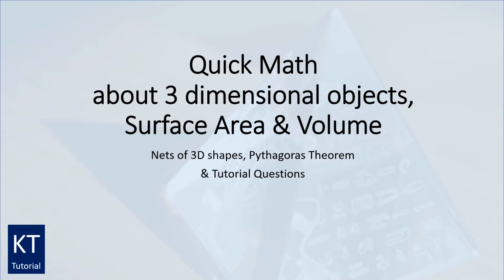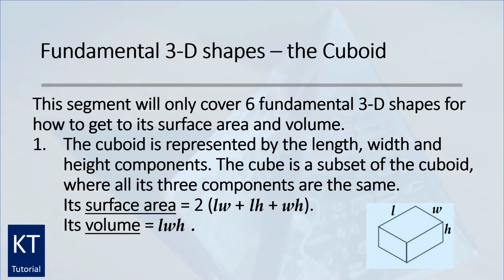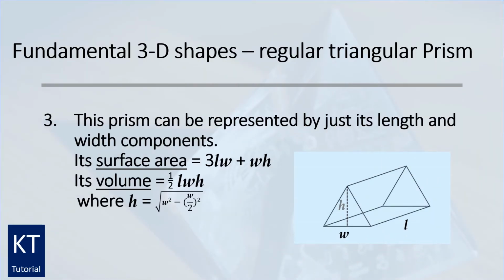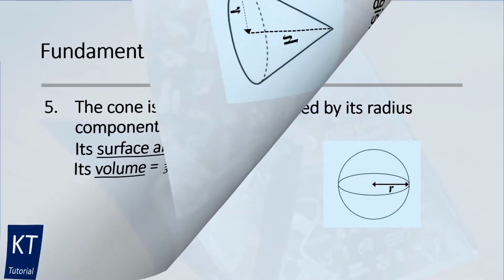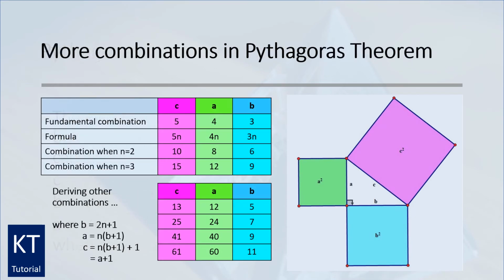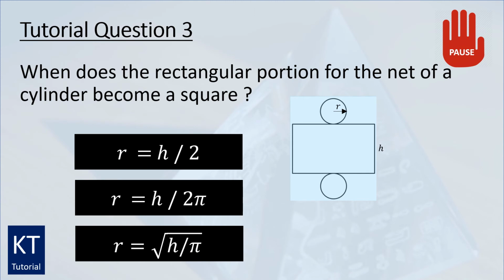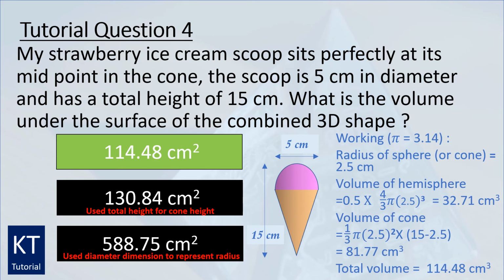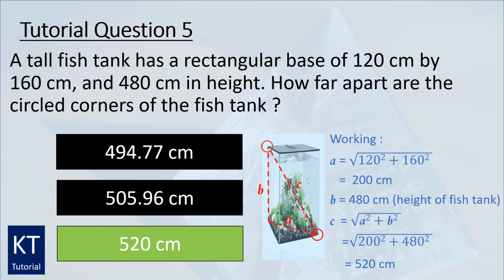[27.3] Quick Math about 3D Objects, Surface Area and Volume.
What you need to know about surface area and volume of fundamental 3D objects, nets of 3D objects and the use of Pythagoras Theorem in math problems involving 3D objects.